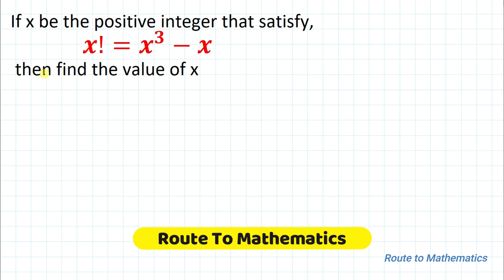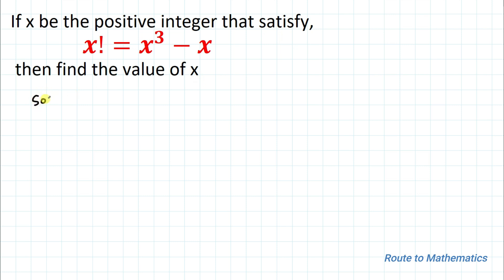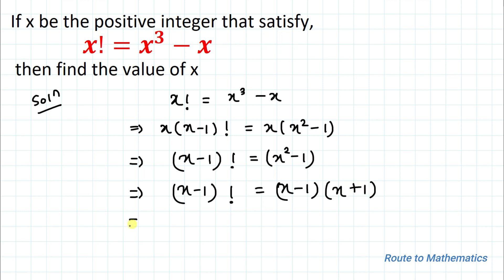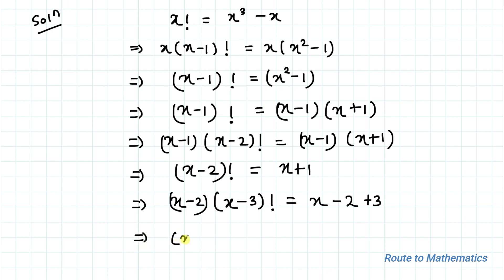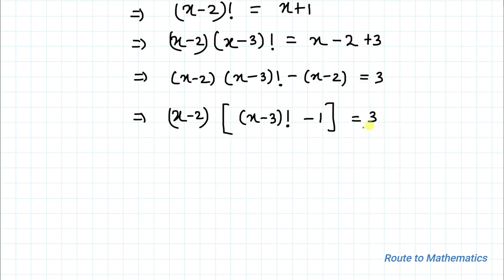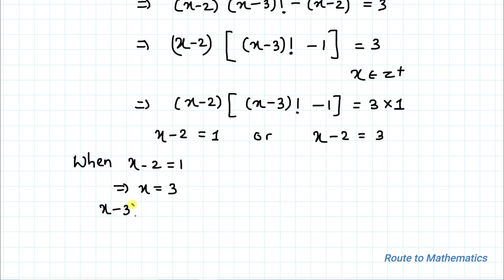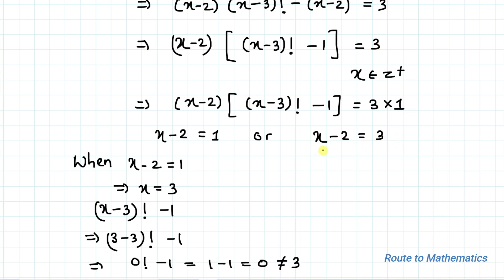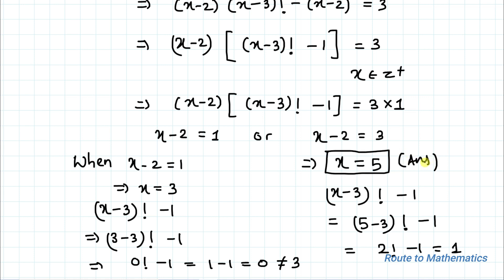Find the Value of x that Satisfy the Given Equation x!=x^3-x | Olympiad Math Question